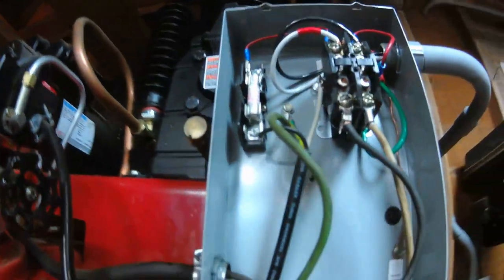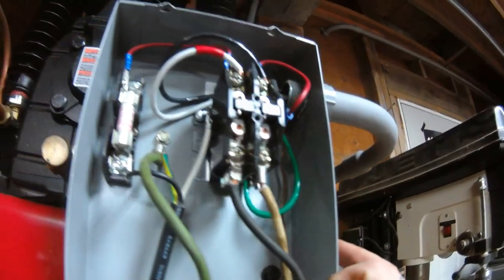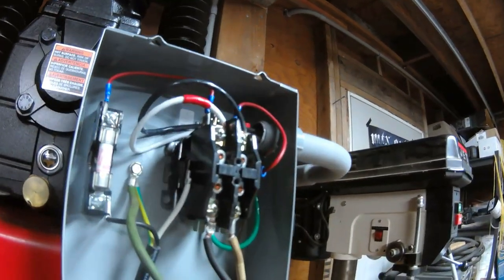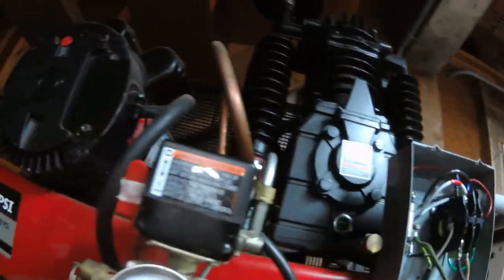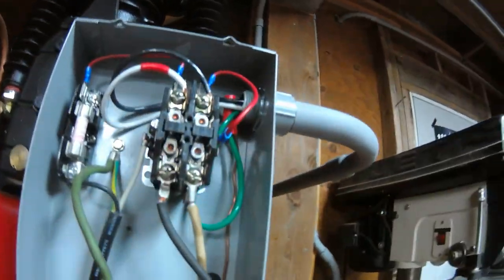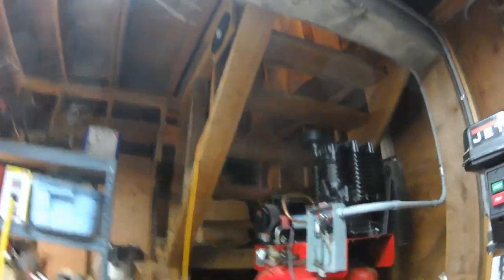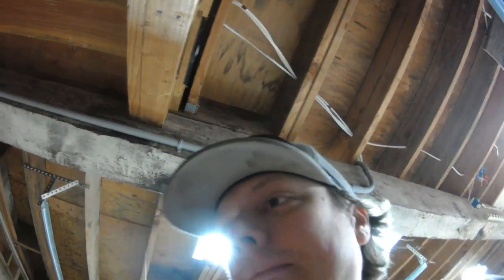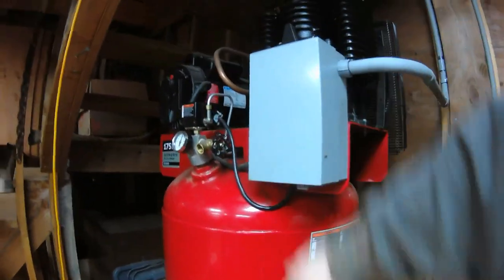Hardwiring 220volt Shop Compressor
Using some 10 awg THHN to wire up a 220volt Porter Cable Compressor for the hobbyhouse here at the ranch.
It helps the channel grow, and I have BIG plans for the future!!